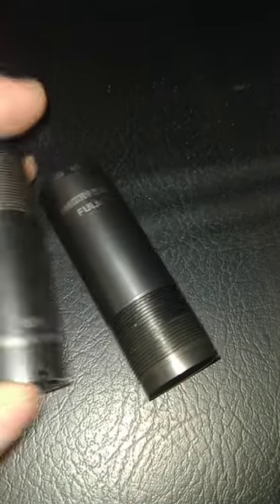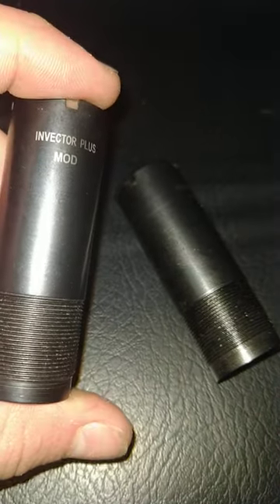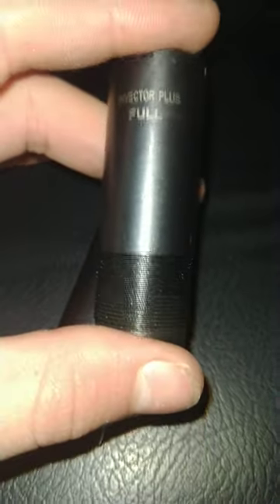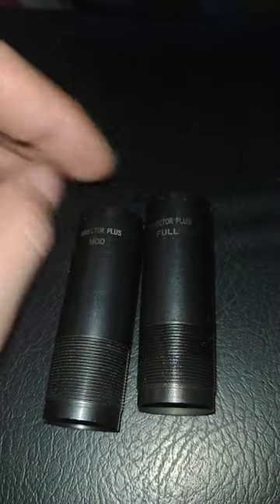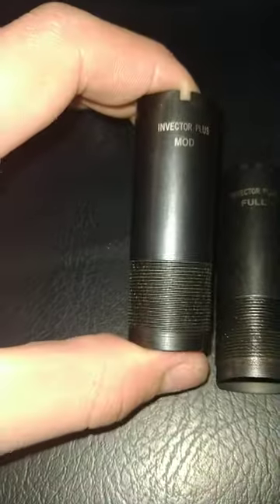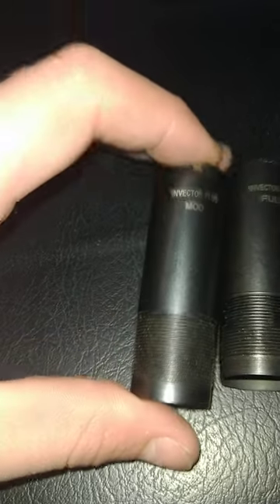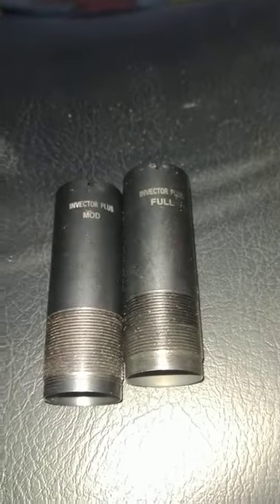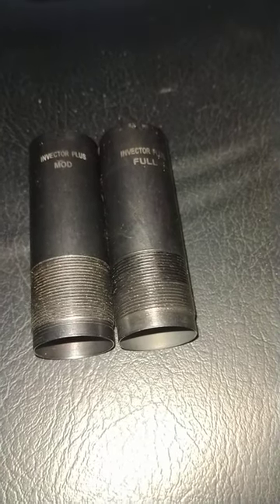Shotgun Chokes explained